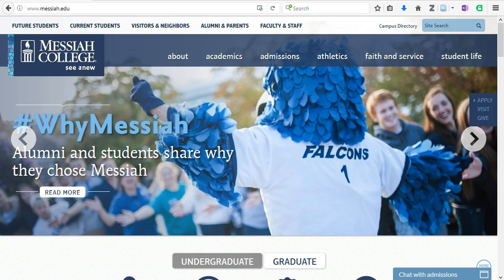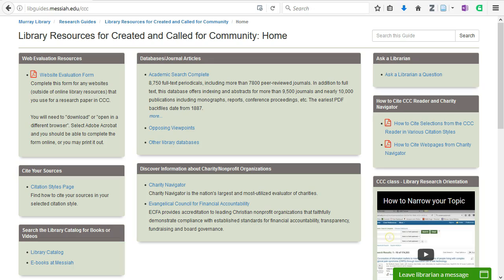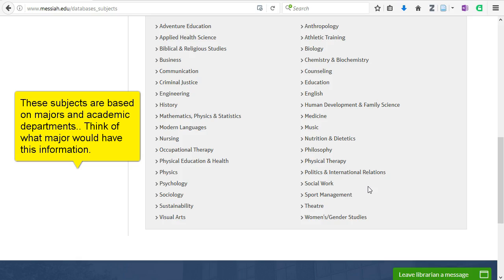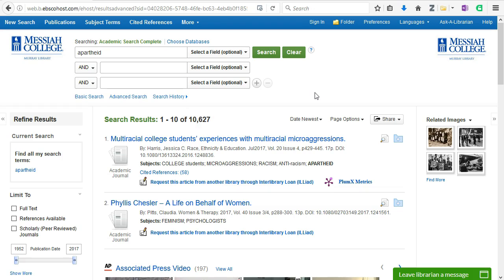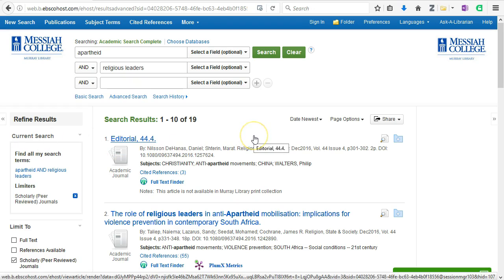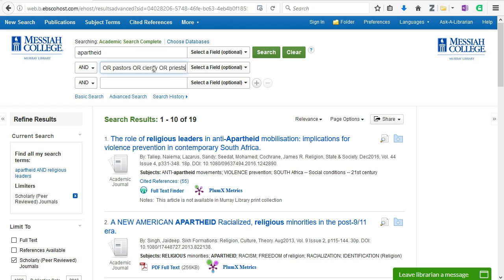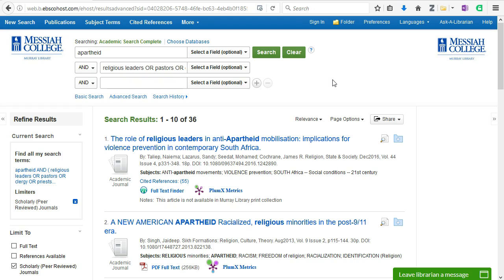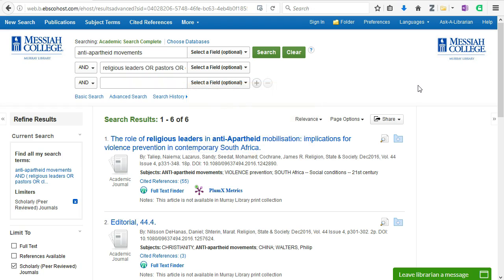CCC Search Strategy Tutorial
This video demonstrates how to improve a search strategy. Narrow the topic, use filters, sort by relevance, brainstorm additional keywords, and identify and use subject words. This video is for Created and Called for Community core course at Messiah College.